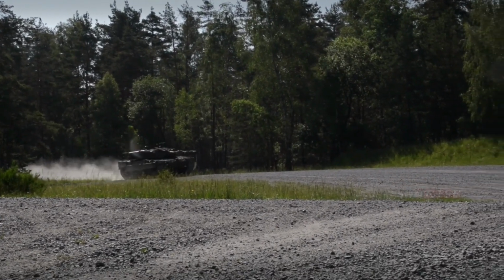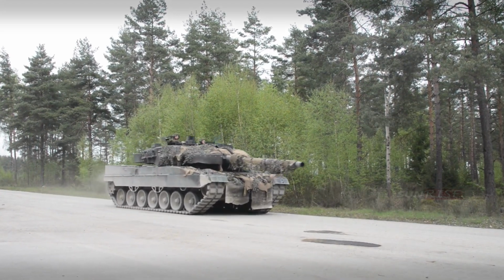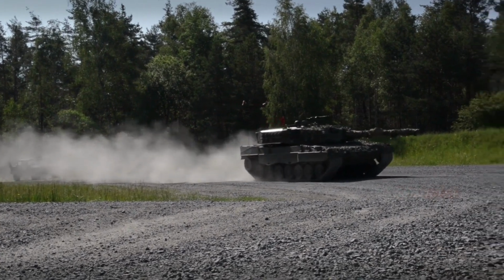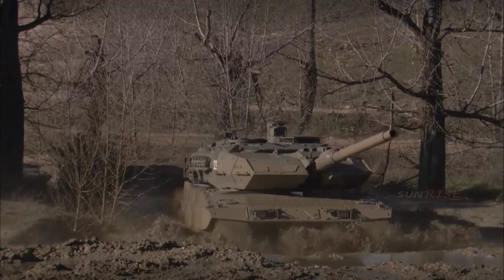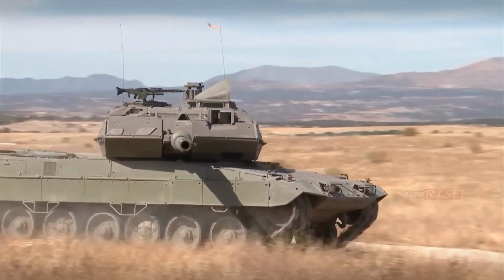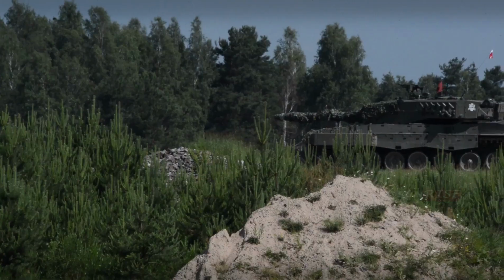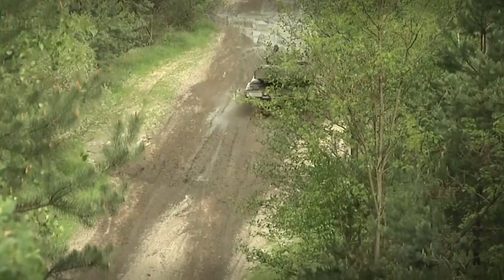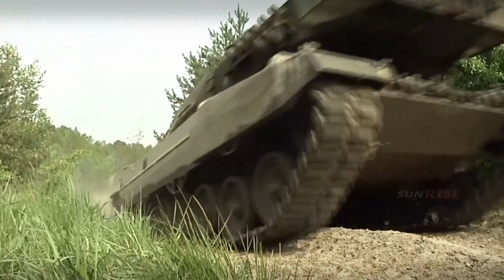Ukrainian Flagship,Tough battle Tank Land War Lord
Development of the Leopard 2 tank began after the Leopard 1 entered service in the 1960s, however, when compared in firepower and protection with the Soviet Union's newest tank at that time, the T-62, Rheinmetall had developed a 120 mm gun for the development of the successor Leopard 2 domestically, but the German government chose to cooperate with the United States in the MBT-70, and was overtaken by the development of the Soviet T-72, which had greater protection and firepower than the T-62.